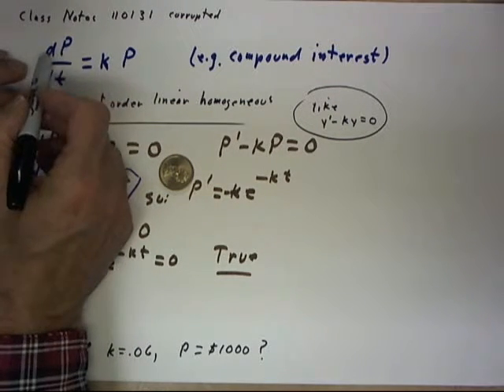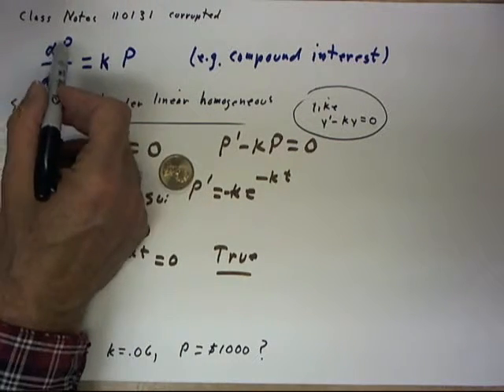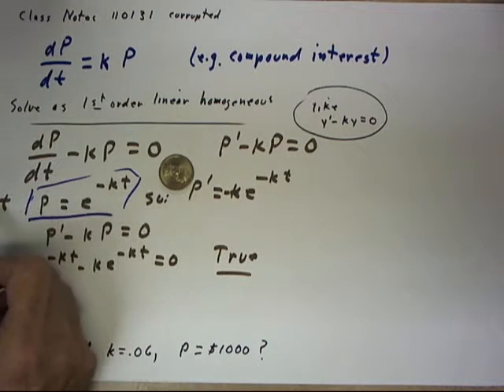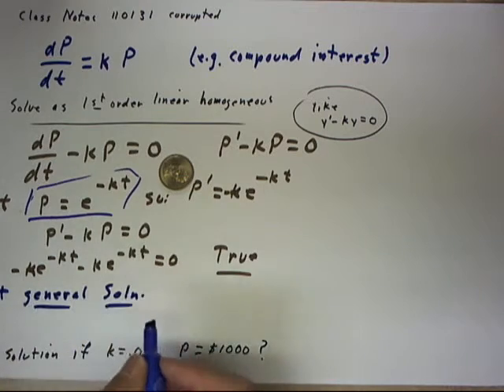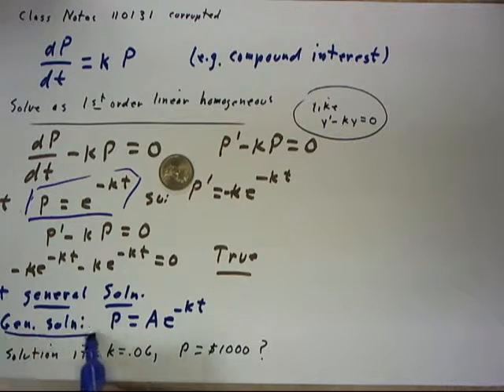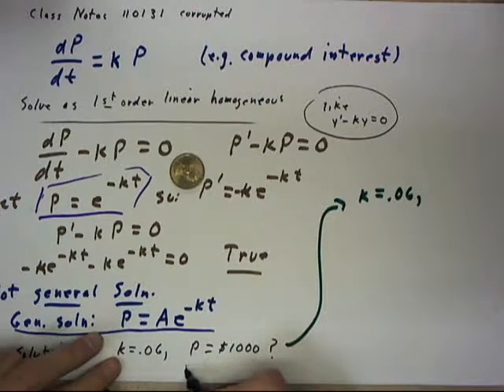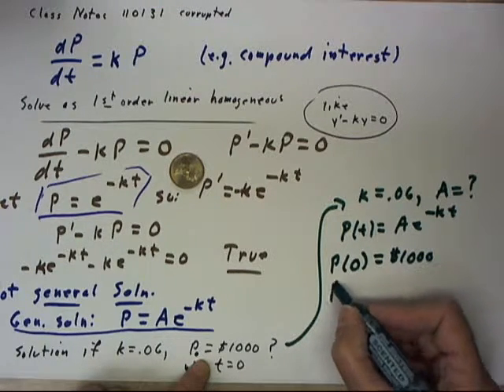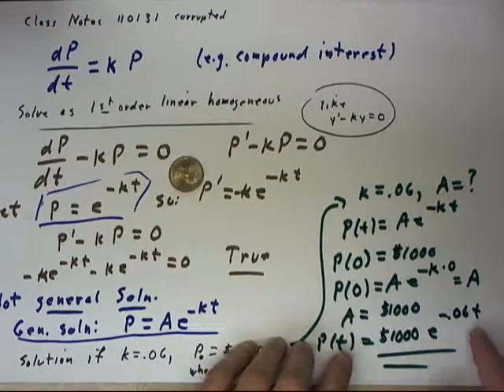diff 02 26